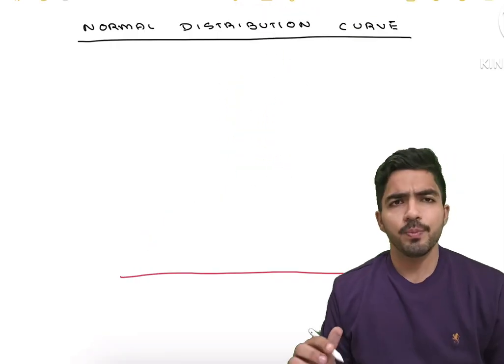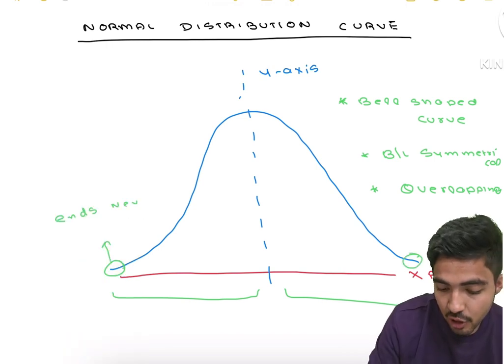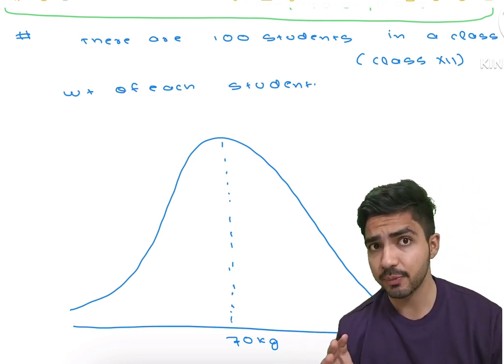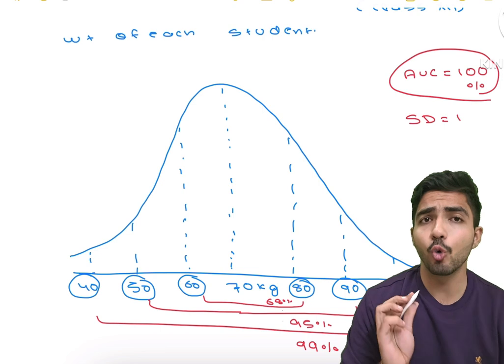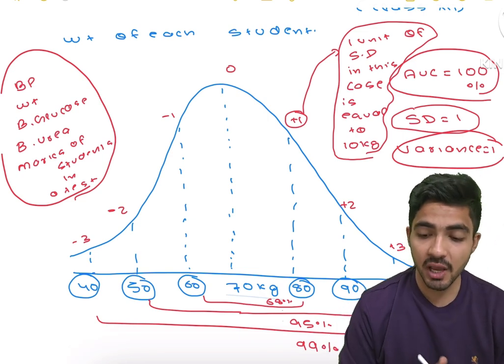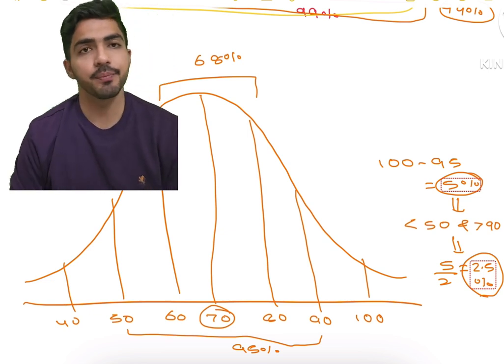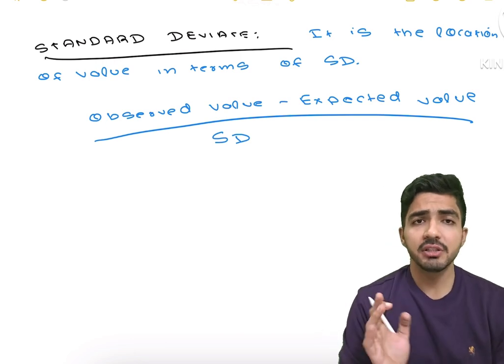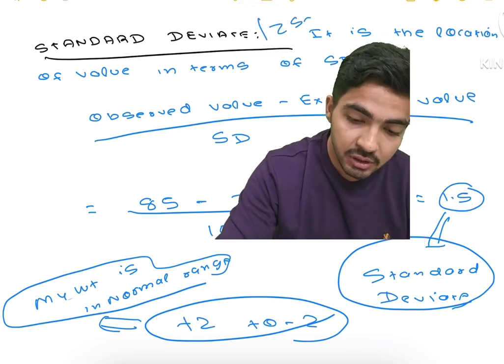NORMAL DISTRIBUTION CURVE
Learn gaussian curve AKA normal distribution curve